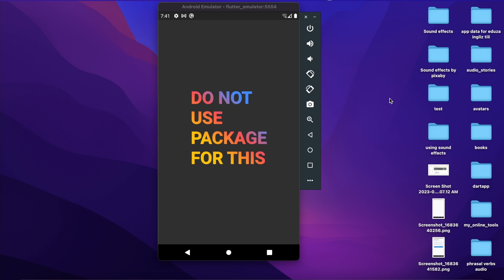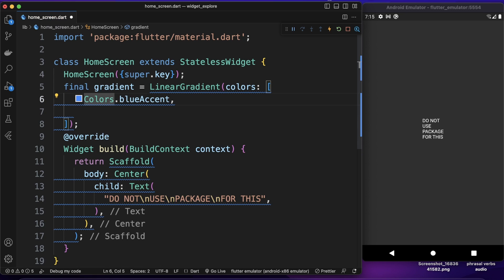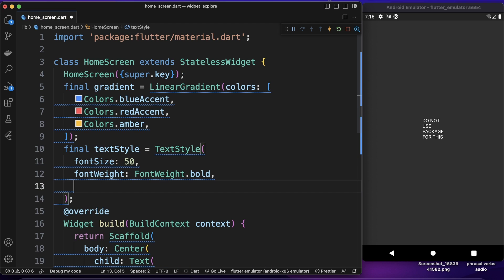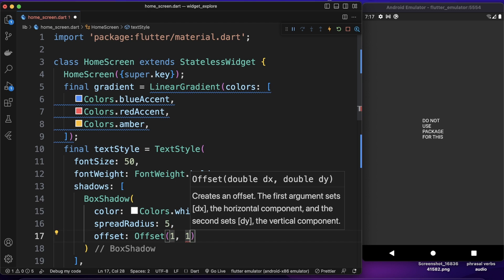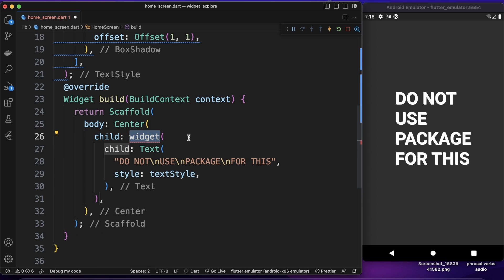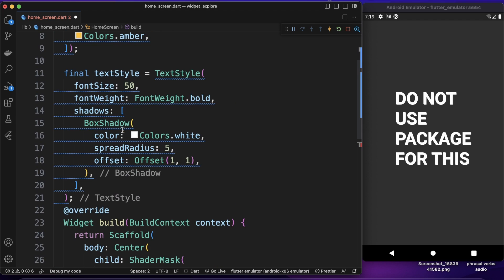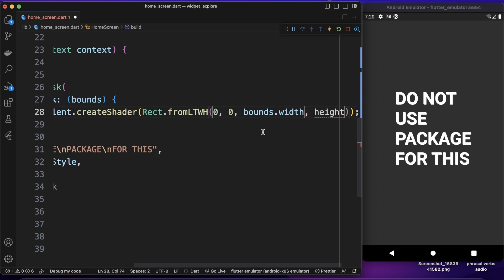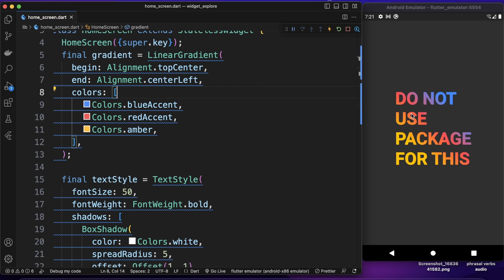Gradient Text | VERY SIMPLE - NOT PACKAGE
In this video I will show you how to create a gradient text in Flutter without any external packages.